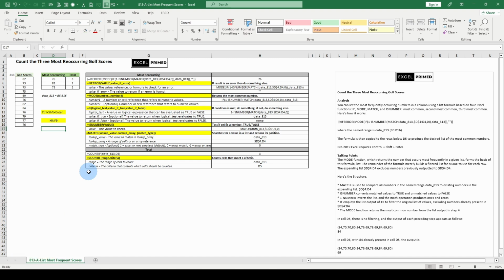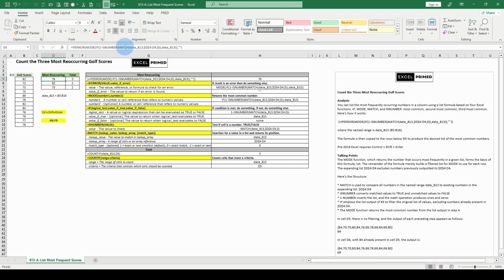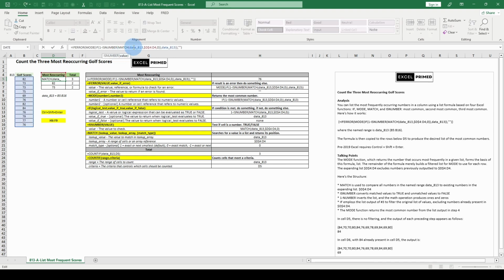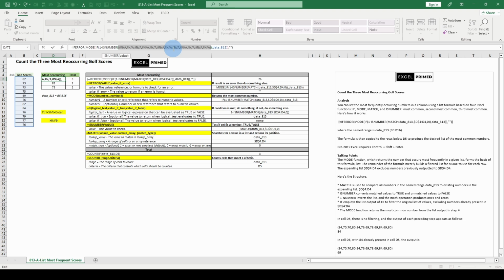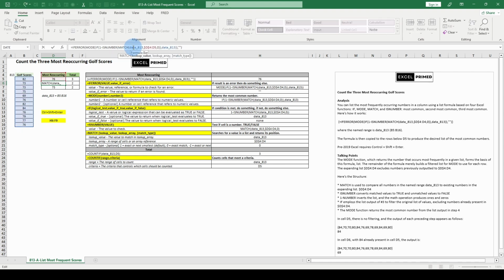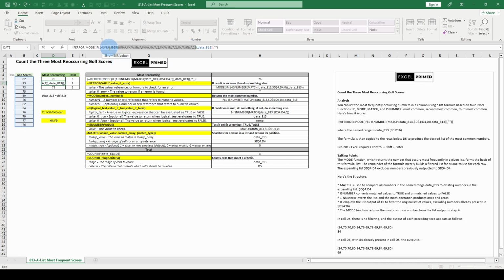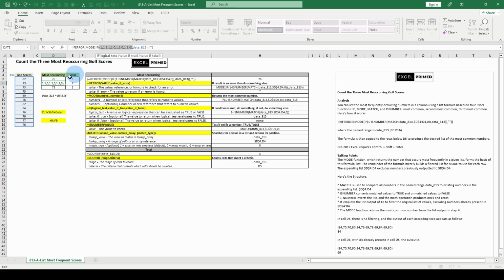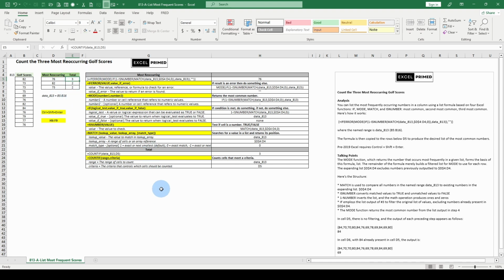How To Find Your Most Common Golf Scores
Think your golf scores are random? They’re not. Let’s pinpoint the three you hit most often.

This Excel video teaches you how to use a special formula to find the three most common golf scores that appear frequently in a list. It's like finding out which scores you make most often.

The formula uses some functions like MODE, MATCH, and IF to figure this out. You put your golf scores in a column, and the formula helps you see which scores come up the most, second most, and third most.

You might need to press some special keys if you have an older version of Excel. The formula does some clever things like comparing numbers and filtering out ones you've already counted.

And don't worry, if there's no most common score, it won't show an error, it will just leave that spot empty.